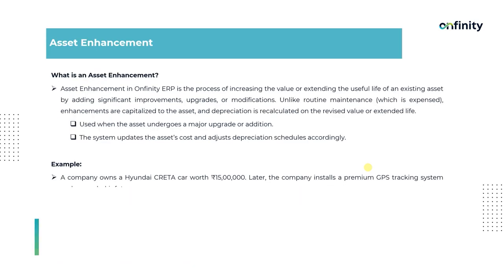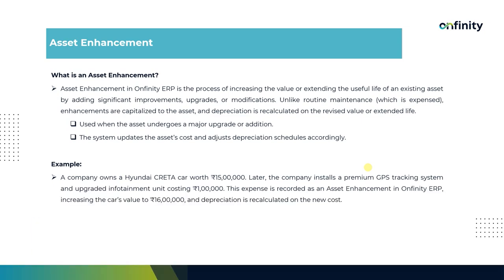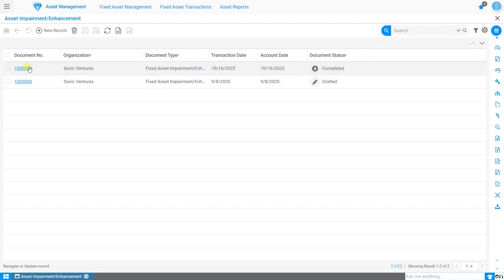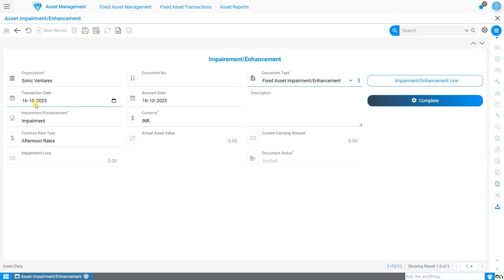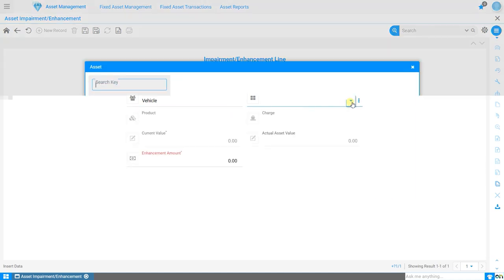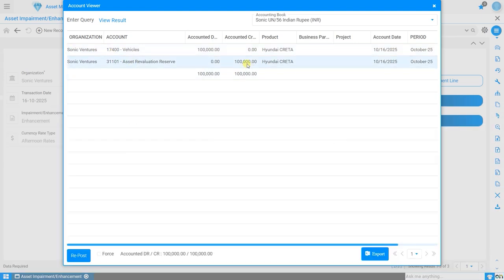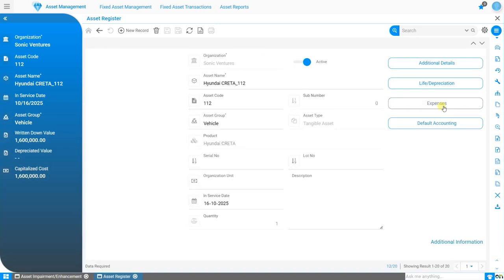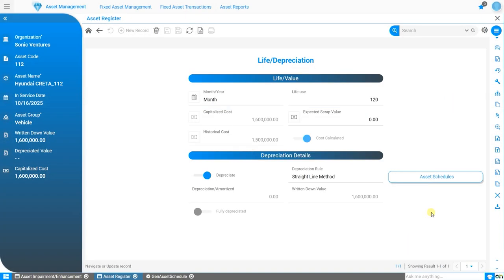04 Fixed Asset Management | Asset Revaluation-Asset Enhancement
Learn how to properly capitalize asset enhancements versus routine expenses in Onfinity ERP. This video walks you through the complete asset enhancement process, from creating enhancement records to recalculating fixed asset depreciation schedules based on revised asset values.

Asset enhancements increase an asset's value or extend its useful life through significant upgrades or modifications. Unlike maintenance expenses, enhancements are capitalized and require depreciation recalculation. If you're managing fixed assets and need to understand when to capitalize improvements versus expensing them, this video demonstrates the exact workflow in Onfinity ERP.

Finance teams managing fixed asset accounting
Controllers overseeing asset capitalization policies
ERP administrators configuring asset management workflows
Asset managers tracking equipment upgrades and improvements
Organizations handling asset revaluation and depreciation schedules

Recording premium upgrades to existing assets
Updating asset values after significant improvements
Recalculating depreciation on enhanced asset costs
Tracking the source of asset value changes
Generating revised depreciation schedules
Managing capitalized enhancement transactions
Posting accounting entries for asset revaluations

Watch as we walk through a real example: a company installs a premium GPS and infotainment system on a vehicle, increasing its value from 15 lakh to 16 lakh. The enhancement is recorded, the asset value updates, and the depreciation schedule automatically recalculates based on the new capitalized cost.

The video covers each step including creating enhancement records, entering enhancement line items, completing the transaction, posting accounting entries, and updating asset depreciation schedules. You'll see how the system maintains asset values, generates the proper GL entries to the asset and revaluation reserve accounts, and ensures your depreciation calculations reflect the enhanced asset cost.

Understanding the distinction between asset capitalization and expense treatment is critical for accurate financial reporting. Onfinity ERP automates this process and ensures compliance with accounting standards while maintaining audit trails for all asset changes.

Ready to see how this works in your environment? Book a personalized demo and walk through asset enhancement workflows with our team:

RESOURCES

TIMESTAMPS

00:00 Introduction to asset enhancement in Onfinity ERP
01:15 Asset enhancement vs routine maintenance
02:30 Real-world example: vehicle upgrade scenario
03:45 Creating an asset enhancement record
05:20 Adding enhancement line items and amounts
06:50 Completing the enhancement transaction
07:45 Posting accounting entries and GL impact
08:30 Updating asset depreciation schedules
09:15 Verifying changes in the asset register